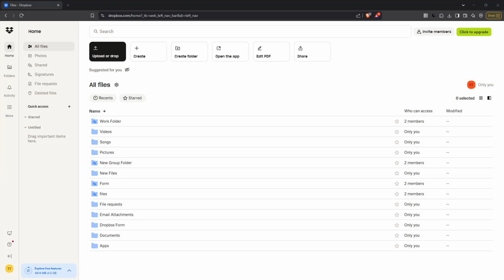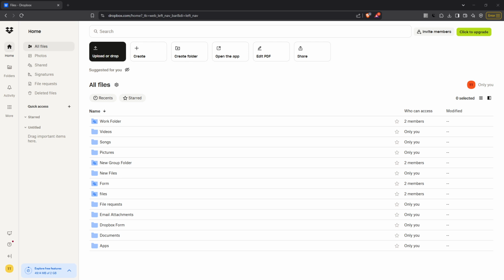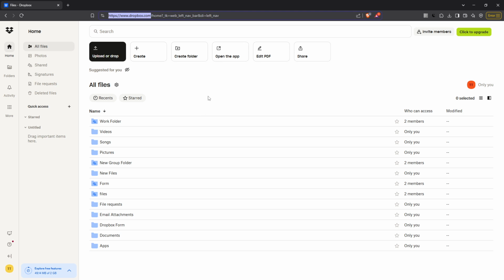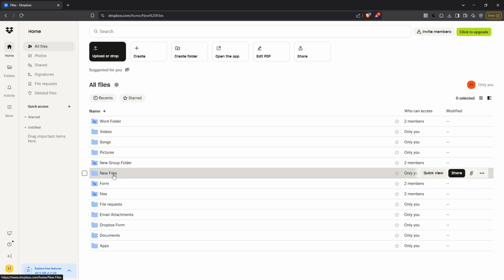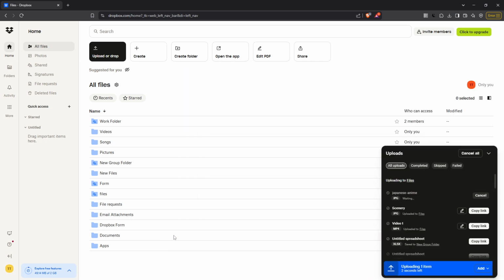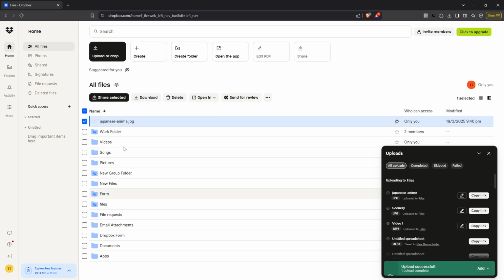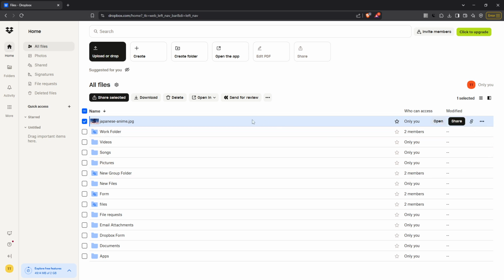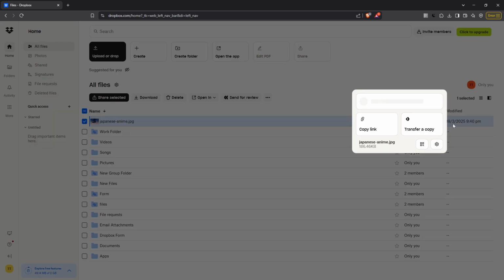How to Use Dropbox [2025 Full Guide]